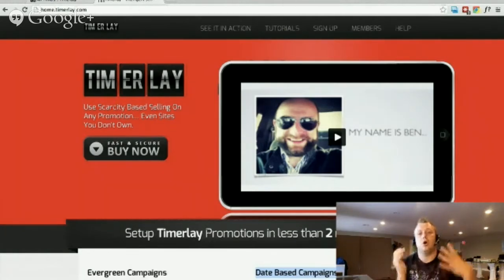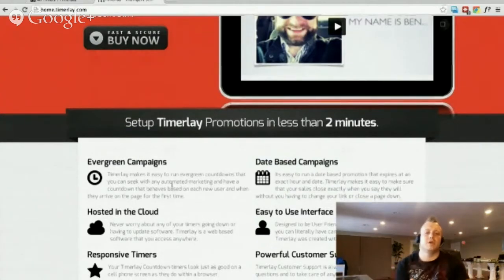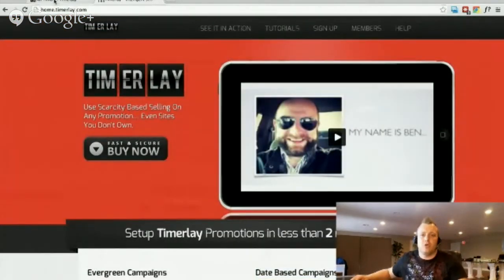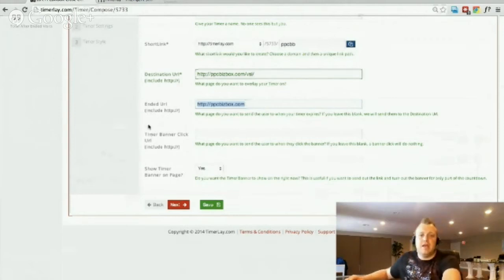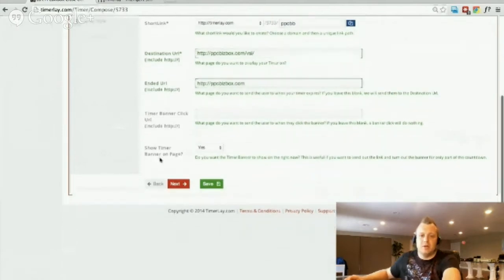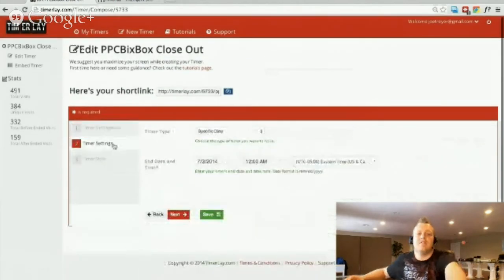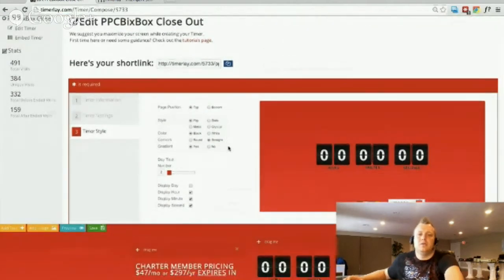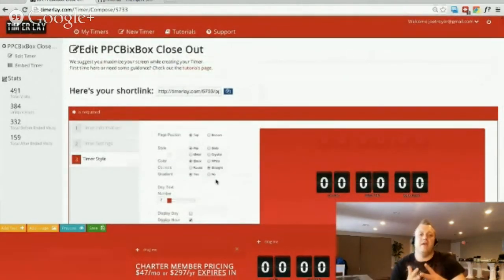Timerlay Review & The Ultimate Timerlay Bonus